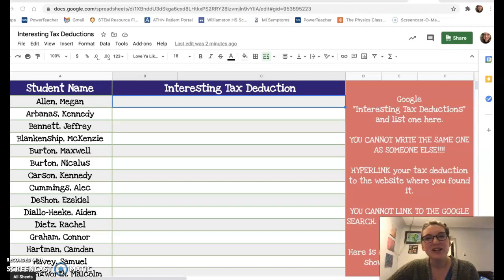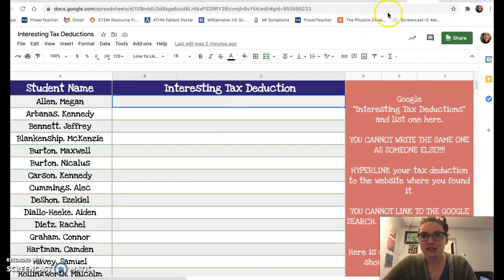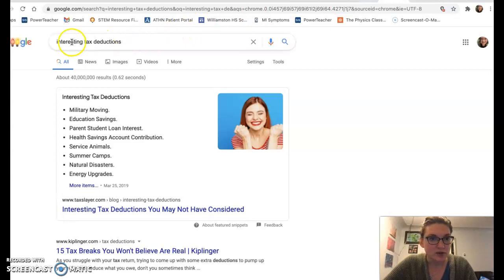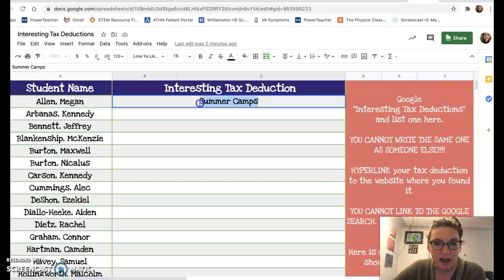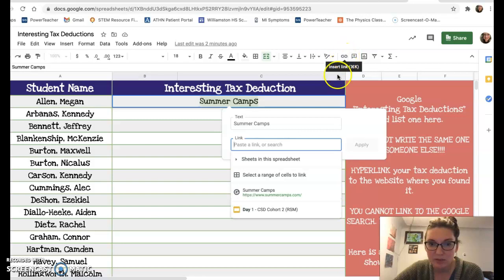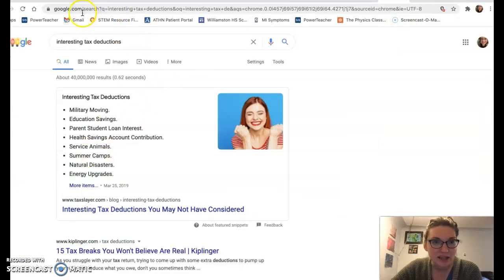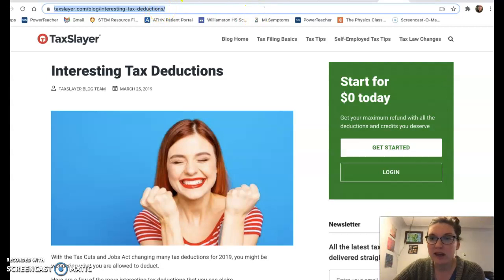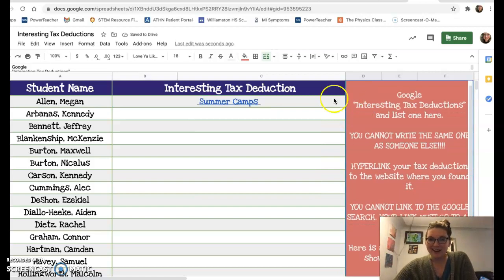How to Hyperlink